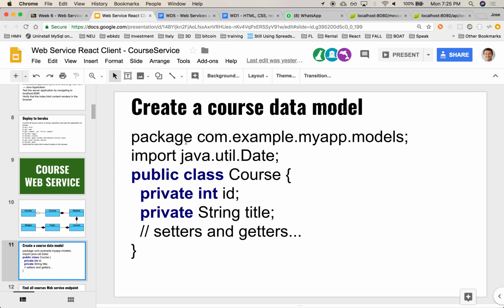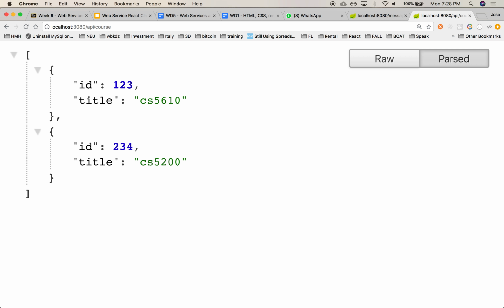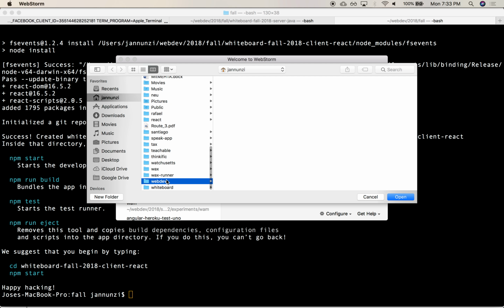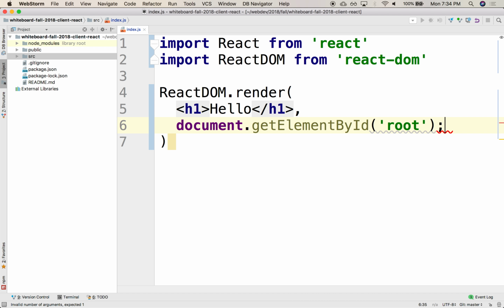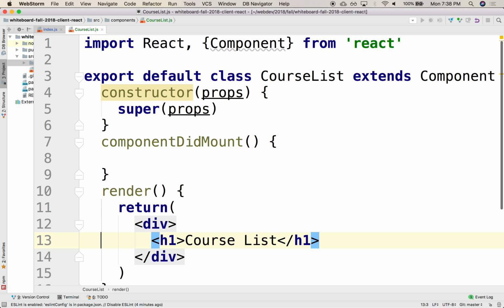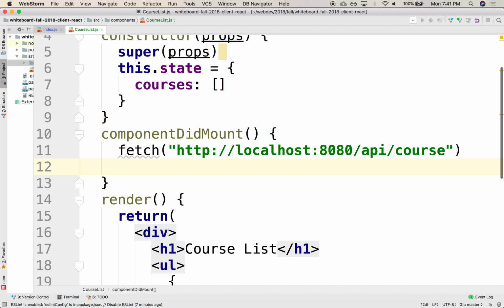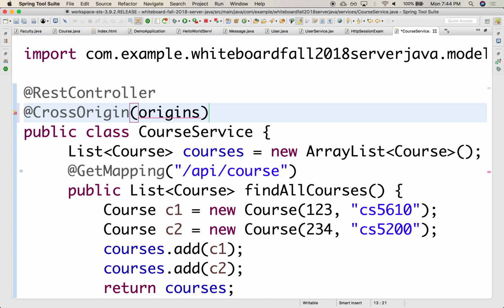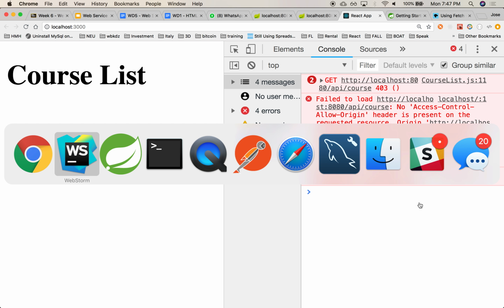W6 6 course service